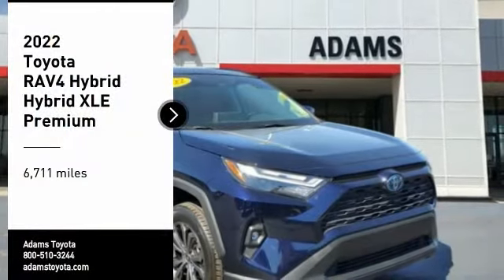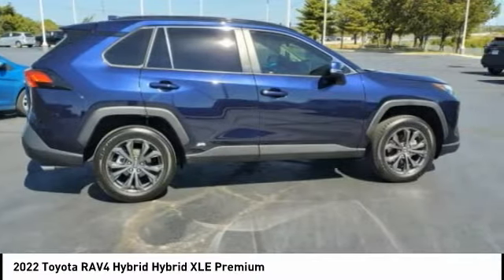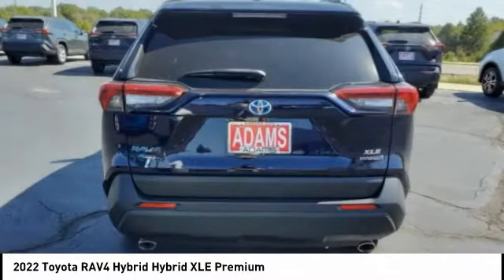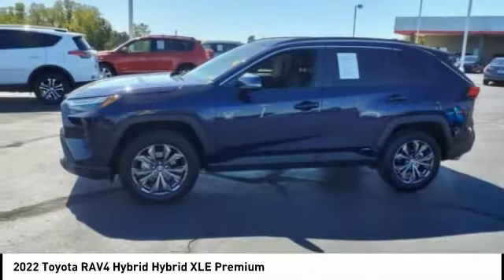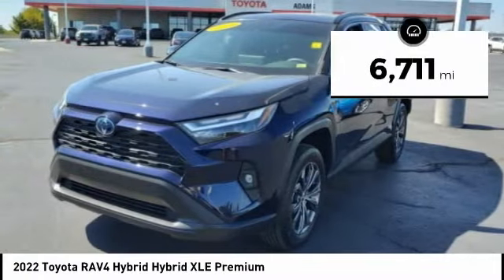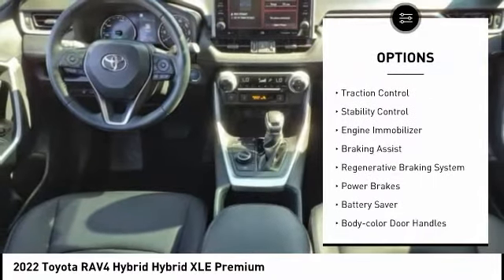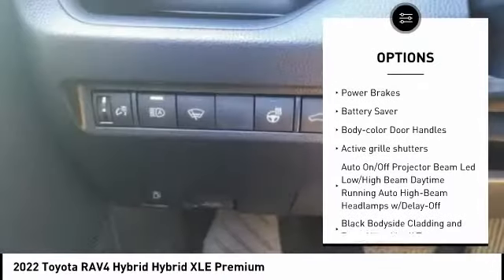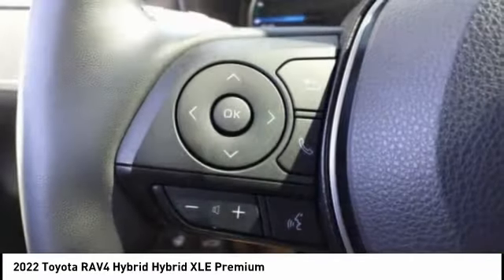2022 Toyota RAV4 Hybrid Lee's Summit MO T22881A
2022 Toyota RAV4 Hybrid Hybrid XLE Premium

Adams Toyota
501 NE Colbern Road

Don't miss this 2022 Toyota RAV4 Hybrid. It's equipped with great features. You'll want to take this sport utility home. Make a great choice today.